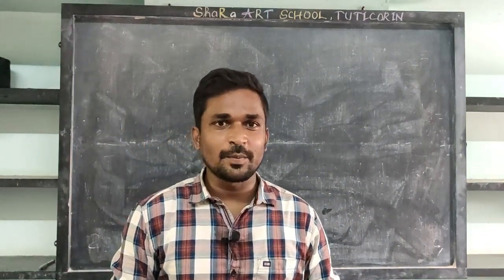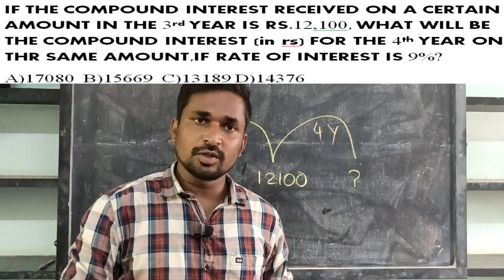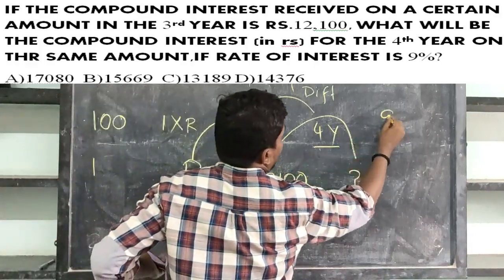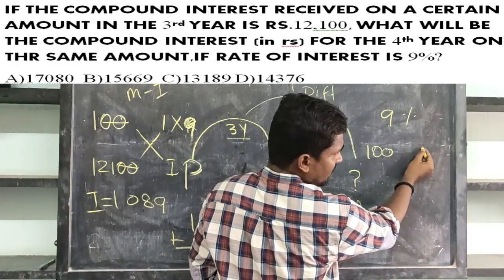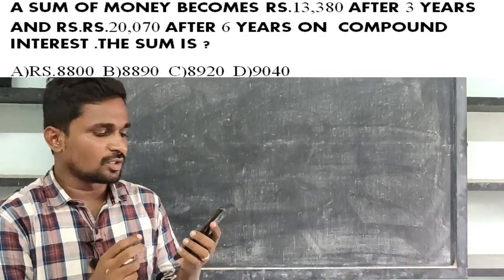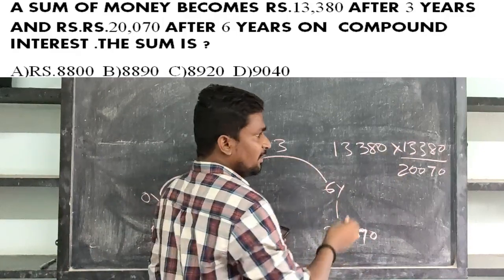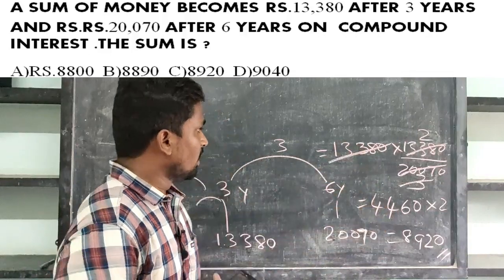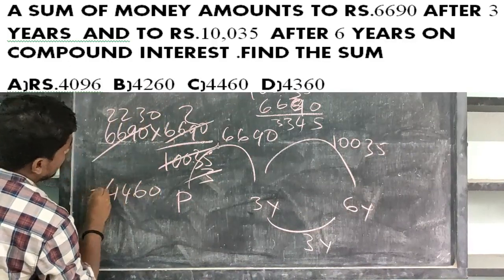Compound Interest advanced questions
CompoundInterest advanced questions
with easy trick  for RRB NTPC ,JE,GROUP D Exams

Q1. If a compound interest received for a certain amount in the 3rd year is Rs. 12,100, what will be the compound interest (in Rs) in the 4th year for the same amount if the rate of interest is 9%?

Q2. A sum of money becomes Rs. 13,380 after 3 years and Rs.20,070 after 6 years on compound interest. The sum (in Rupees) is :

Q3.  A sum of money amounts to Rs.6690 after 3 years and to Rs.10,035 after 6 years on compound interest.find the sum.

Hi friends,.

    You watch many videos of COMPOUND INTEREST   but this video is the best video of COMPOUND INTEREST   .After watching this video you will learned many approaches to find out COMPOUND INTEREST  of any numbers in just few seconds.In this video you will know how to apply new concept to find out theCOMPOUND INTEREST .

       In this video SURESH sir explains different methods  & different approaches to generate thought process by which you can find out COMPOUND INTEREST  in just 3-5 seconds.

MultiTips online channel.